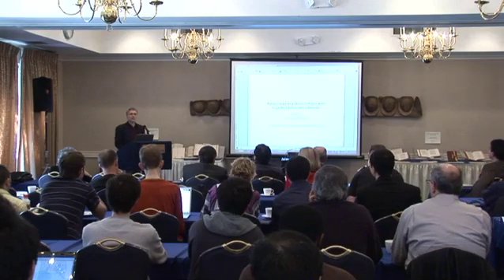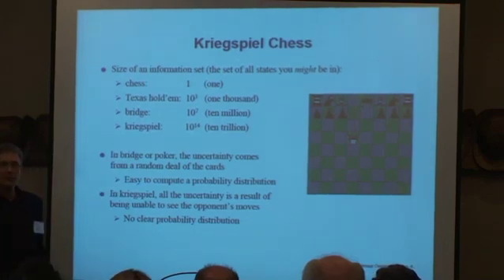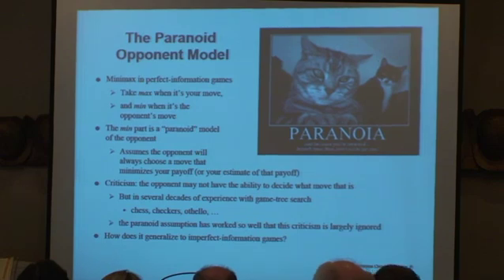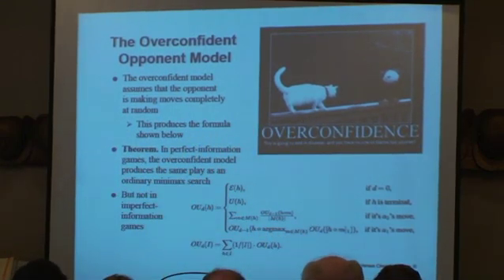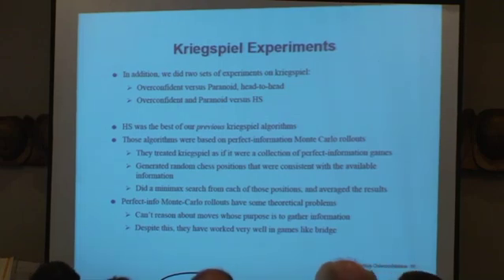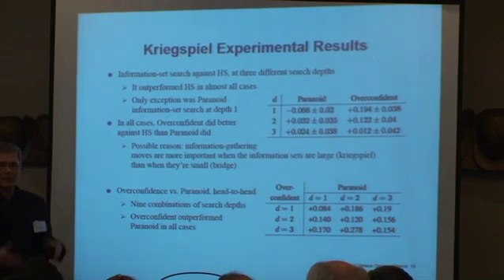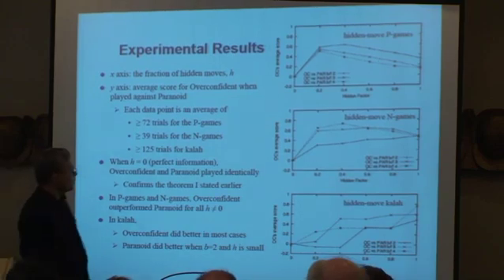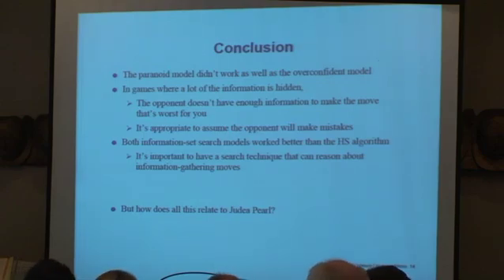Dana Nau at Judea Pearl Symposium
At the event, Pearl was presented with a Festschrift entitled "Heuristic, Probability and Causality: A Tribute to Judea Pearl" Nearly 20 contributors to the book delivered lectures at the symposium. This video records the lecture by Professor Dana Nau who spoke about "Paranoia Versus Overconfidence in Imperfect-Information Games" (joint work with A. Parker and V.S. Subrahmanian).